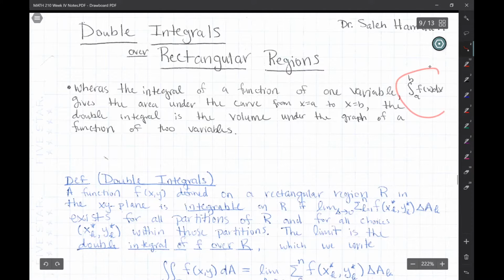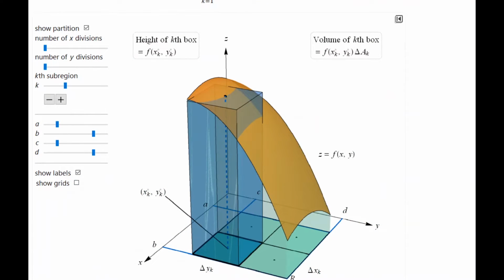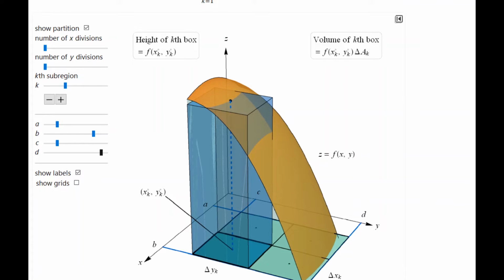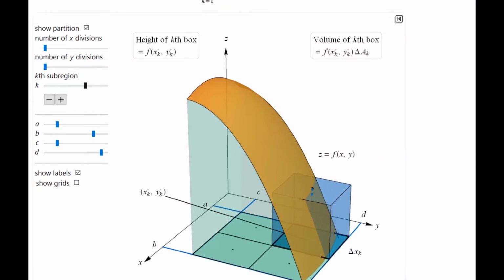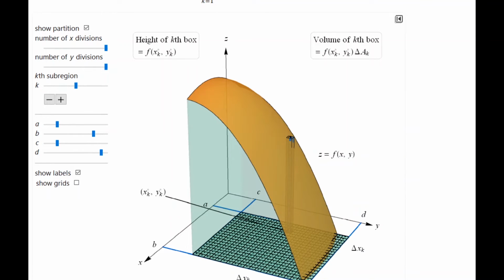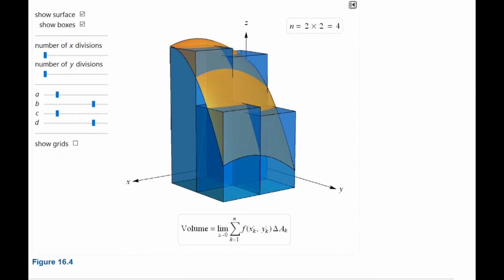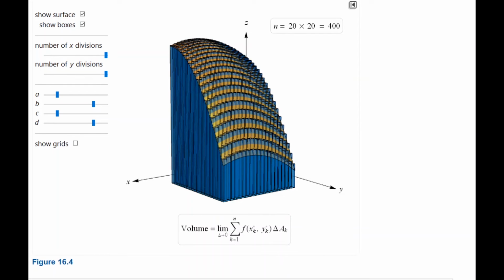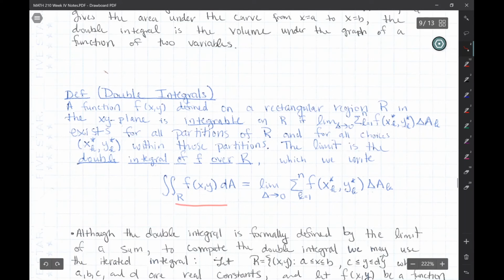Calculus III E33 Double Integrals: The Definition